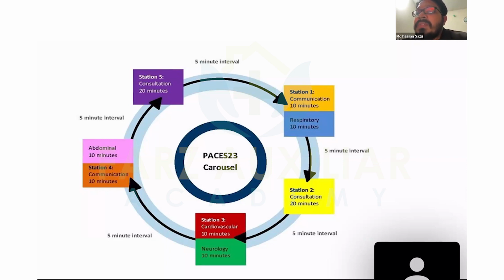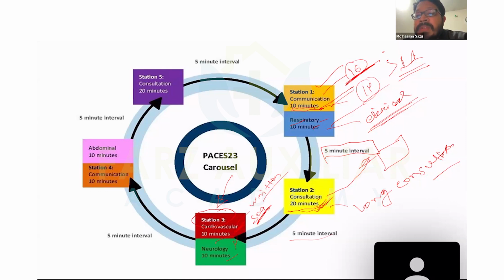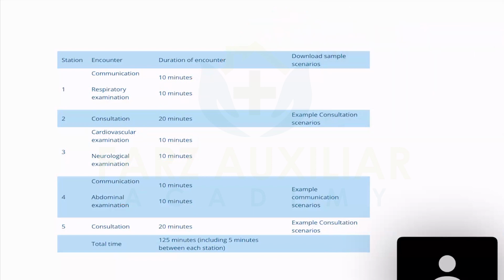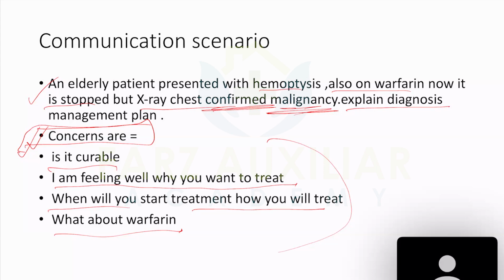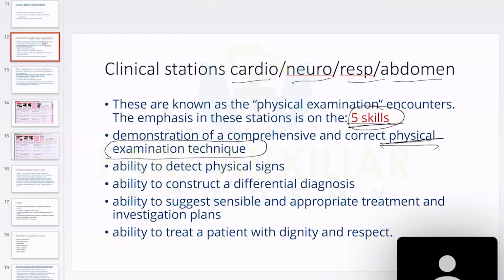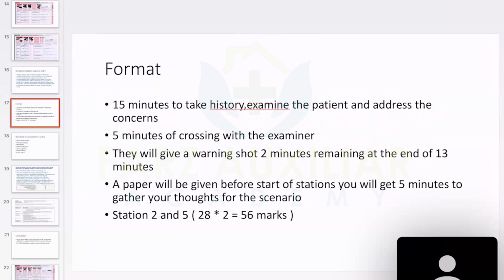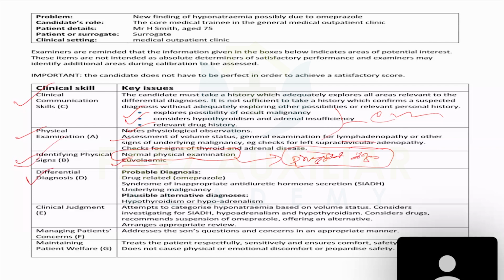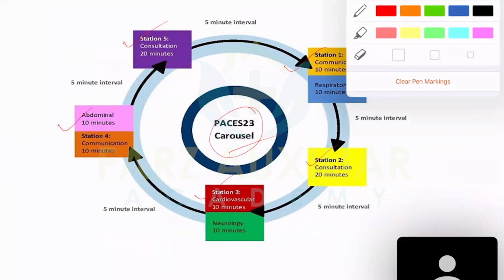Farz Academy || MRCP Paces Webinar | 16 12 2023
Explained by Dr Md Hassan Sazu
𝐀𝐝𝐯𝐚𝐧𝐜𝐞 𝐘𝐨𝐮𝐫 𝐌𝐞𝐝𝐢𝐜𝐚𝐥 𝐂𝐚𝐫𝐞𝐞𝐫: 𝐉𝐨𝐢𝐧 𝐅𝐚𝐫𝐳 𝐀𝐜𝐚𝐝𝐞𝐦𝐲'𝐬 𝐈𝐦𝐦𝐞𝐫𝐬𝐢𝐯𝐞 𝟑-𝐃𝐚𝐲 𝐌𝐑𝐂𝐏 𝐏𝐀𝐂𝐄𝐒 𝐄𝐱𝐚𝐦 𝐏𝐫𝐞𝐩 𝐂𝐨𝐮𝐫𝐬𝐞
Elevate Your Skills and Confidence: Master the MRCP PACES Exam in Just 3 Days with Expert Guidance.
 Gain an edge in your medical career with Farz Academy's comprehensive MRCP PACES Exam preparation course, designed to equip you with the knowledge and skills needed to excel in this critical assessment.
Over three intensive days, you'll benefit from expert instruction, hands-on practice, and personalized feedback, empowering you to confidently face the exam and achieve success. Whether you choose to attend online or join us in vibrant Kolkata, India, this course is tailored to meet the needs of doctors worldwide.
Don't let this opportunity pass - secure your spot today!
Register Now:
Limited Seats Available!
Additional Information
𝐂𝐨𝐮𝐫𝐬𝐞 𝐃𝐚𝐭𝐞𝐬: 𝐅𝐞𝐛𝐫𝐮𝐚𝐫𝐲 𝟗-𝟏𝟏, 𝟐𝟎𝟐𝟒
𝐋𝐨𝐜𝐚𝐭𝐢𝐨𝐧: 𝐎𝐧𝐥𝐢𝐧𝐞 𝐚𝐧𝐝 𝐊.𝐏.𝐂 𝐌𝐞𝐝𝐢𝐜𝐚𝐥 𝐚𝐧𝐝 𝐇𝐨𝐬𝐩𝐢𝐭𝐚𝐥, 𝐊𝐨𝐥𝐤𝐚𝐭𝐚, 𝐈𝐧𝐝𝐢𝐚
Targeted Audience: Doctors aspiring to pass the MRCP PACES Exam
Additional Benefits:
- 𝐄𝐚𝐫𝐥𝐲 𝐁𝐢𝐫𝐝𝐬 𝐝𝐢𝐬𝐜𝐨𝐮𝐧𝐭𝐬 𝐨𝐧 𝐜𝐨𝐮𝐫𝐬𝐞 𝐟𝐞𝐞𝐬.